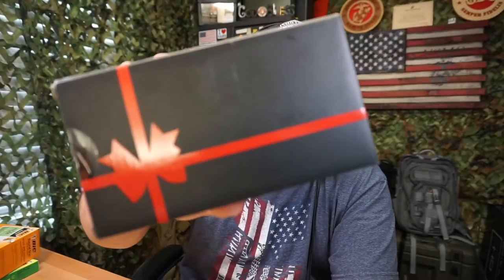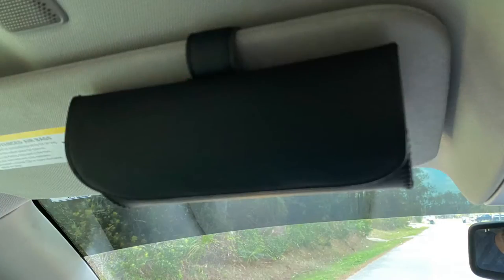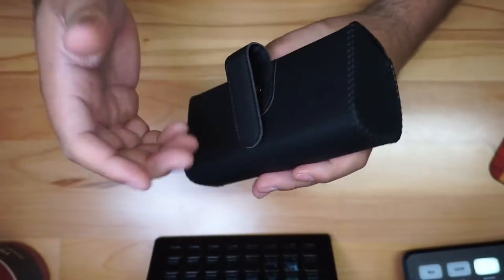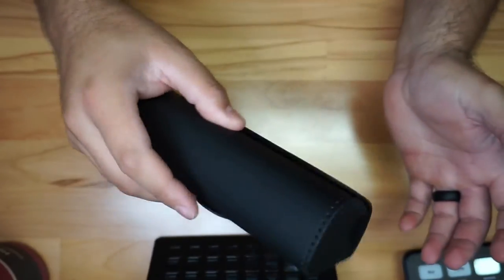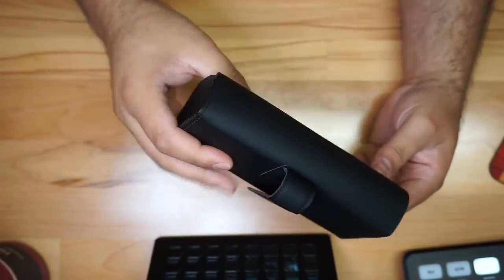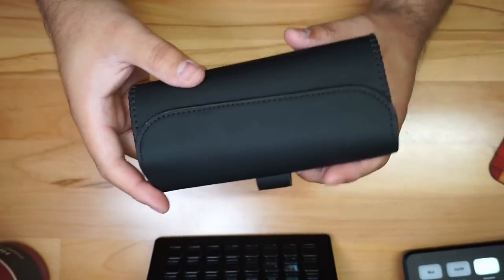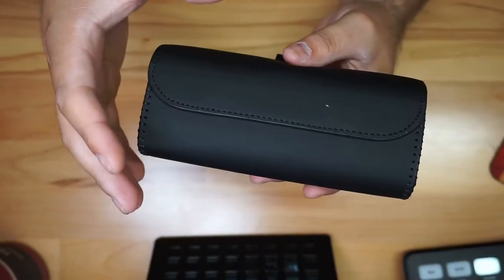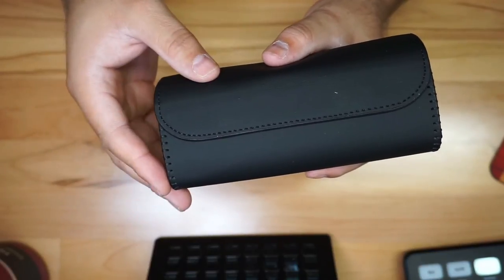HALOYIVGO Glasses Holder for Car Sun Visor Review